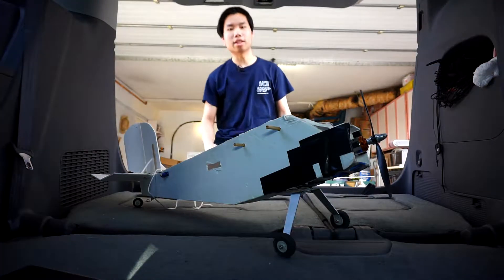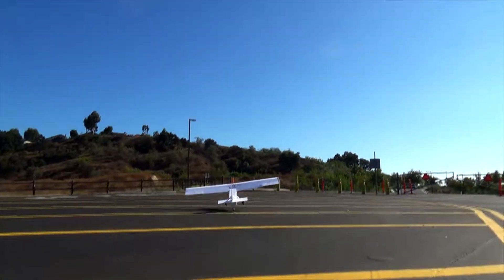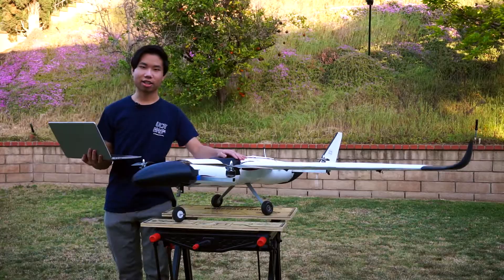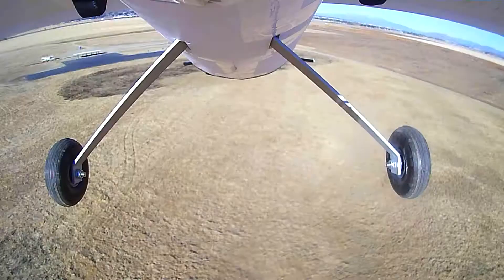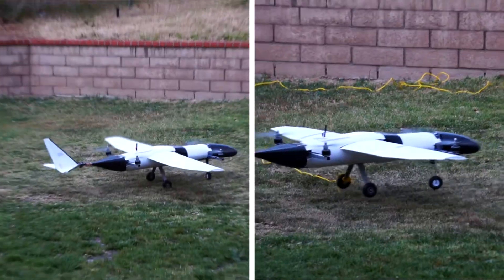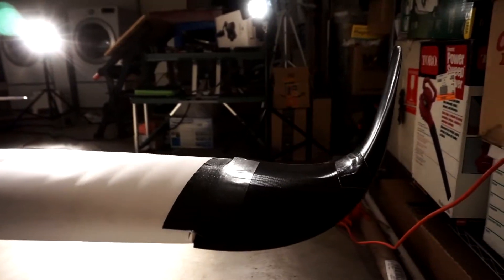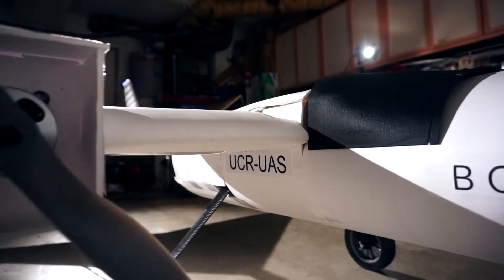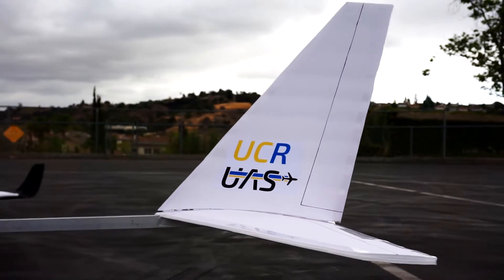We Build The Future ✈️ 2021-2022 Trailer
Here at UCR-UAS, we're always up for a challenge. Are you ready to join us and take to the skies?